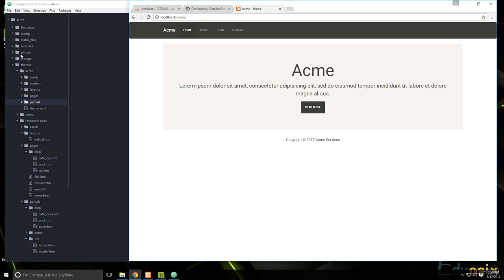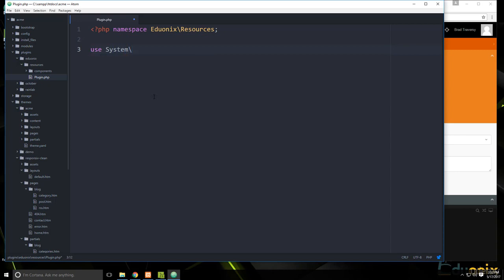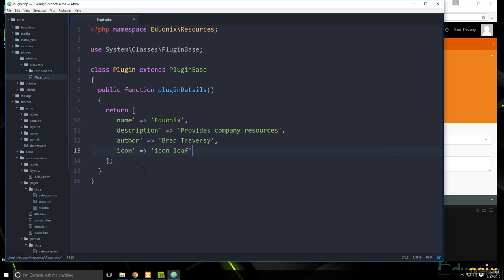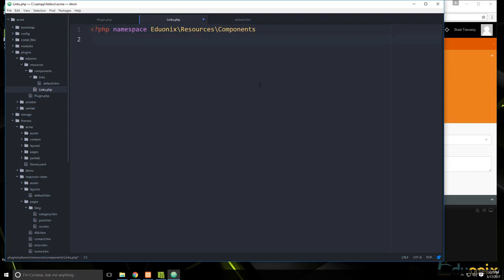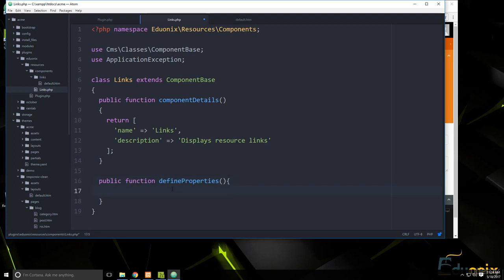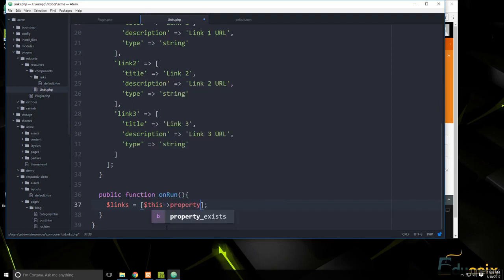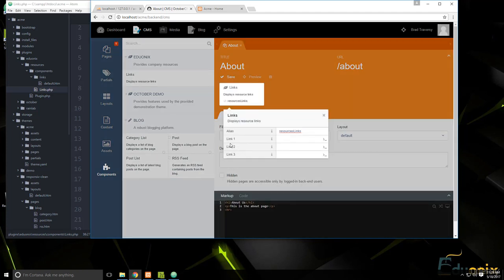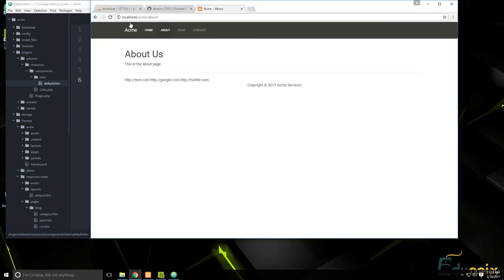6 Create Custom Component